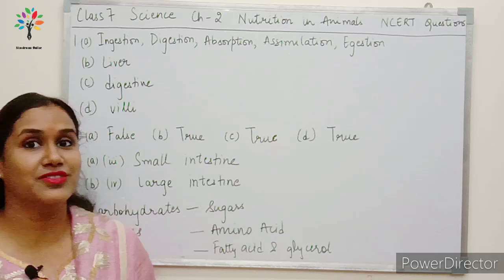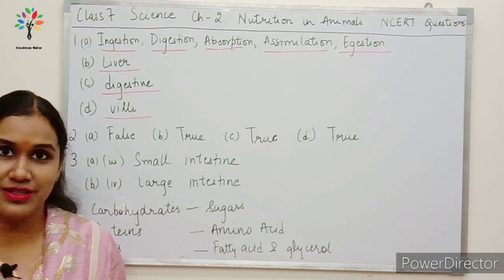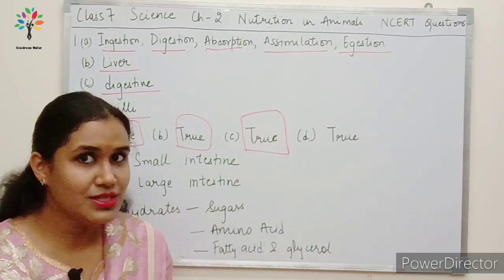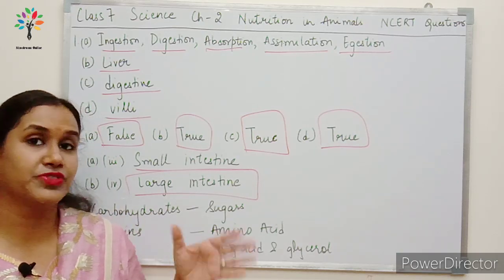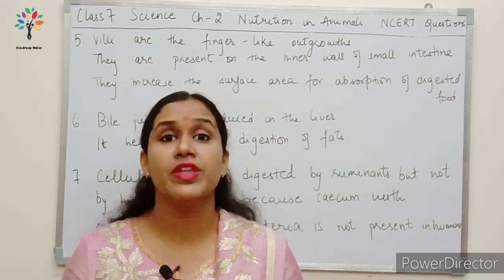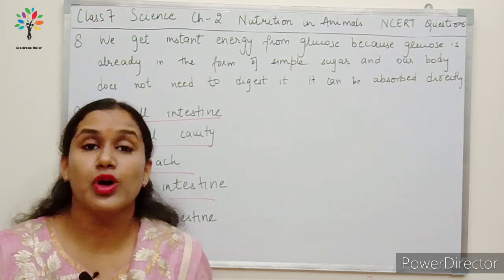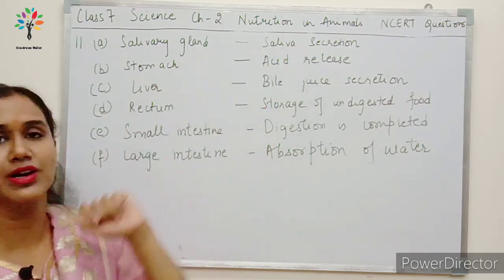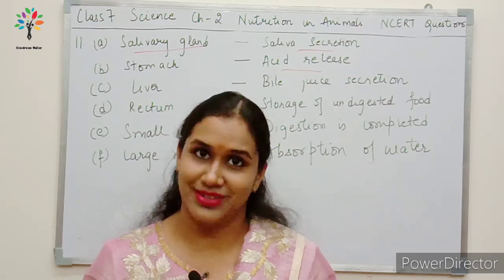Class 7 Science Chapter 2 | Nutrition in Animals | NCERT Solutions | Solved Question and Answer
Nutrition in Animals Class 7: In today's Class 7 Science Question-Answer session in Chapter 2, we discuss Nutrition in Animals. The aspirants are advised to watch the entire video lecture for a better understanding of this Nutrition in Animals Class 7 NCERT Science. This session will mainly be around the most important topic of Nutrition in Animals.

For personalized classes, worksheets, doubt sessions, individual tuitions or any other inquiry, ping us on our Facebook page or twitter page or you can mail it on

Swati ma'am enlightens you with the topic of 'Nutrition in Animals' in an effective way. NCERT solutions class 7 science chapter 2 Nutrition in Animals is provided in this session to help students of class 7 understand the concepts of Nutrition in Animals interactively.

For Video on Assimilation, Egestion, Large Intestine, Rectum, Anus, Ruminants, Rumination, Cud, Caecum, Rumen, Cellulose, Amoeba, Pseudopodia,

The NCERT solutions for class 7 science chapter 2 Nutrition in Animals is one of the most crucial chapters in class 7 science. It is a very basic topic that is necessary for the students to understand to score well in the exams and to face bigger challenges in the future.

Our goal in this session of 'Nutrition in Animals Class 7 NCERT' is to give answers to the questions given in NCERT book for Chapter 2 -  Nutrition in Animals that may be helpful for students in learning about class 7 science.

In case of any query, write your queries or questions in the comments section and we would be more than happy to answer them.

Hope you have enjoyed and learned about Nutrition in Animals.

Credits: Swati Gupta (Tutor)
               PowerDirector (Video editing software)
               PixelFlow (Intro)
               IntroMaker (Outro)

ˍˍˍˍˍˍˍˍˍˍˍˍˍˍˍˍˍˍˍˍˍˍˍˍˍˍˍˍˍˍˍˍˍˍˍˍˍˍˍˍˍˍˍˍˍˍˍˍˍˍˍˍˍˍˍˍˍˍˍˍˍˍˍˍˍˍˍˍˍˍˍˍˍˍˍˍˍˍˍˍˍˍˍˍˍˍˍˍˍˍˍˍˍˍˍˍˍ